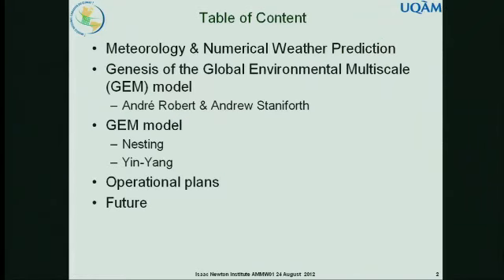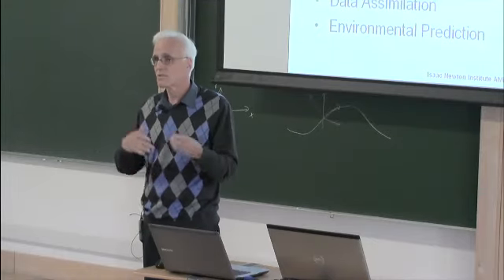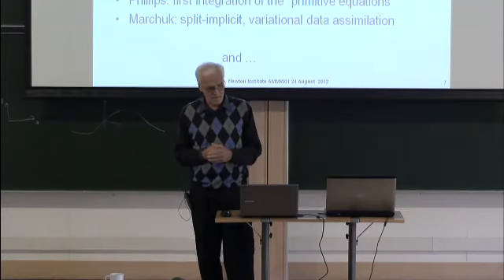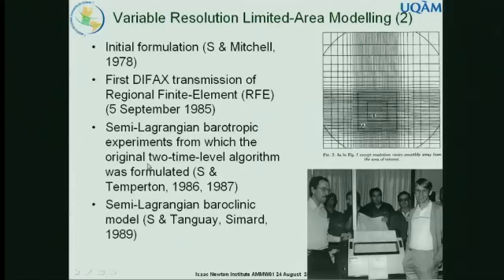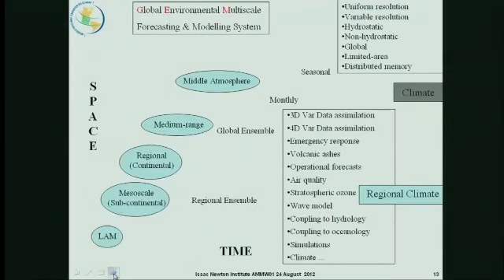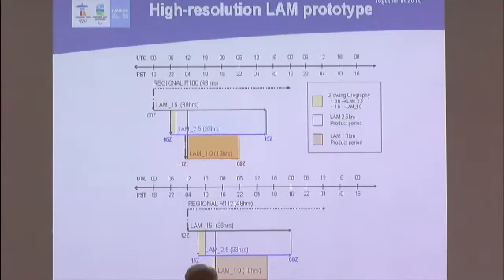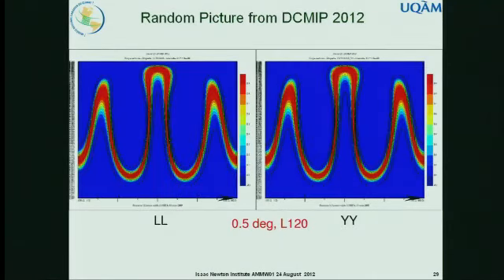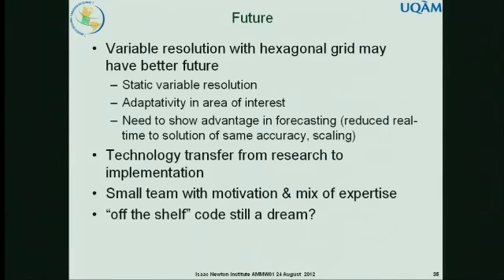Prof. Jean Côté | Unified Multiscale Operational Weather Forecasting at the Canadian... Centre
Title: Unified Multiscale Operational Weather Forecasting at the Canadian Meteorological Centre
Speaker: Professor Jean Côté (UQAM - Université du Québec à Montréal)
Date: 24th Aug 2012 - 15:30 to 16:00